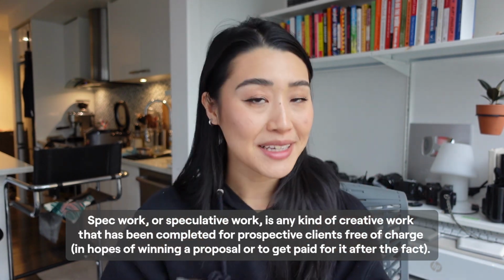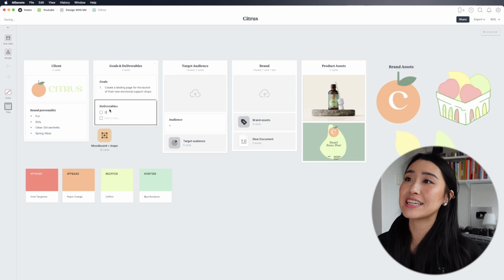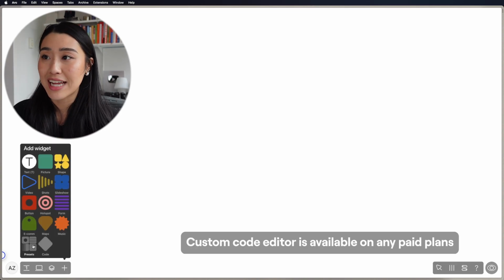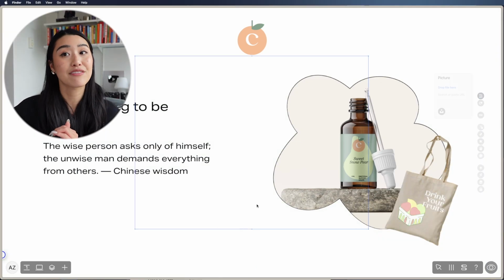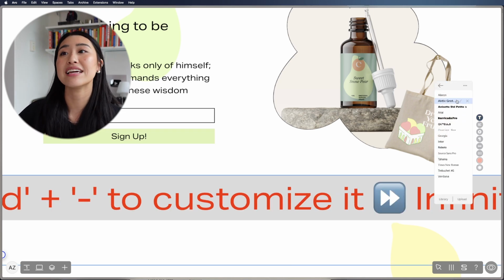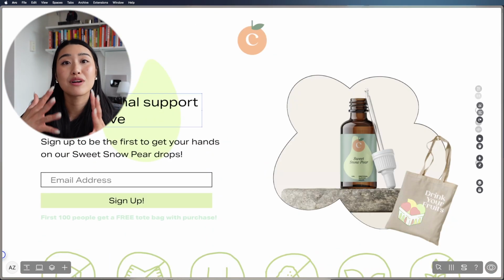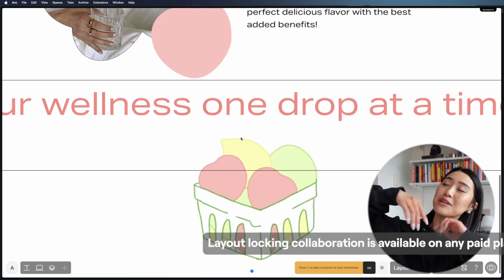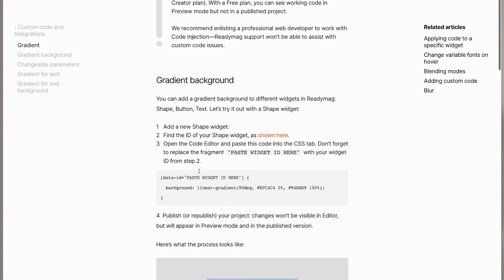Designing and Building a Landing Page UI/UX - Cozy, Colorful, Website Design | Design With Me ep. 6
Here's how you can create a gradient with a couple lines of CSS (code included)

If you want to use this idea as a spec-project, here are all the details and the creative brief!

• Gear
→ Main Camera
→ Main Lens
→ Vlogging Camera

• About Me
Hi! My name is Angel, I’m a Web Designer and Saas Marketing Director from Vancouver, BC. Besides working at Kashoo, a cloud-based accounting software startup, I am also the co-founder of Enkel Studios—a minimal workspace brand.